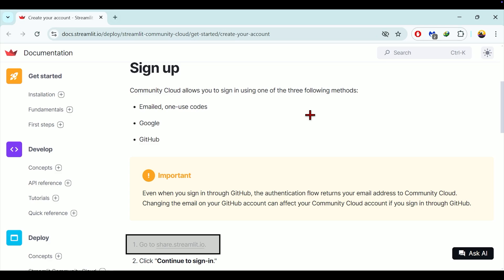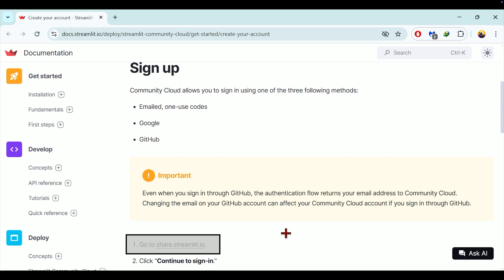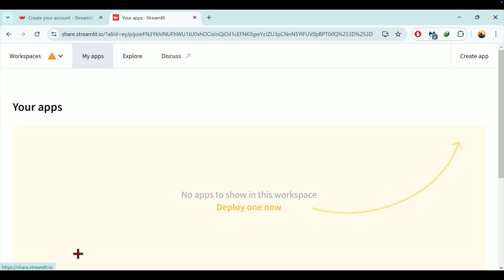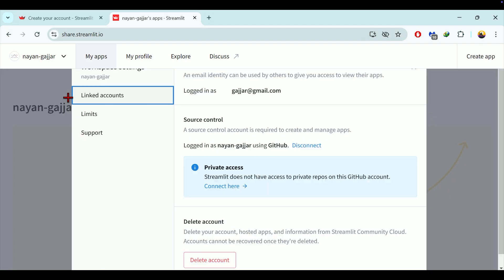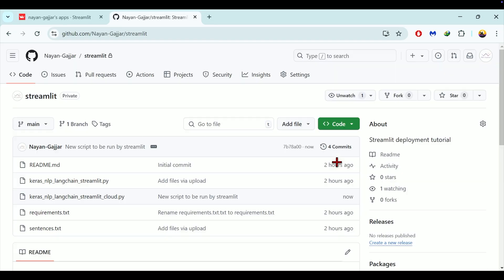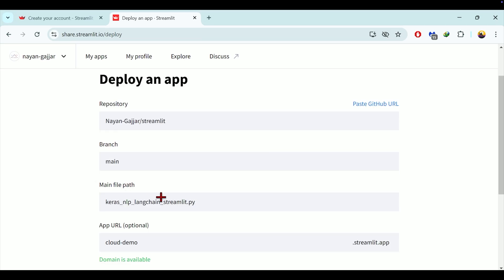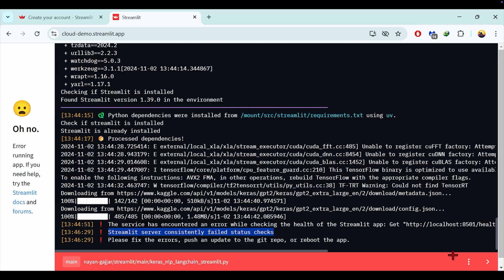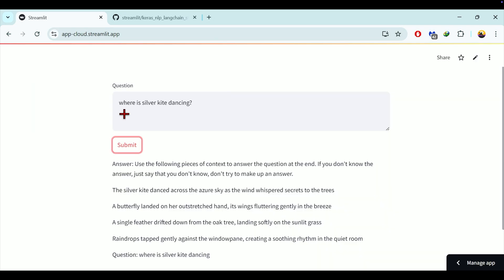Deploy RAG Chatbot on Streamlit Cloud: Step-by-Step Tutorial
In this tutorial, I’ll guide you through deploying a Retrieval-Augmented Generation (RAG) chatbot on Streamlit Cloud. We’ll cover everything from setting up a Streamlit account to linking your GitHub repository and handling deployment errors due to resource constraints.

🔹 Topics Covered:
Setting up and configuring Streamlit cloud and GitHub accounts
Linking GitHub to Streamlit for app deployment
Deploying the chatbot app successfully

Please note .devcontainer folder is not required. It has been automatically created while I was trying to modify the code via GitHub CoPilot.